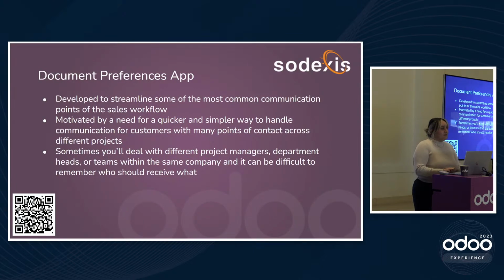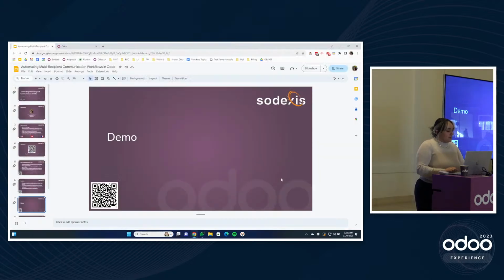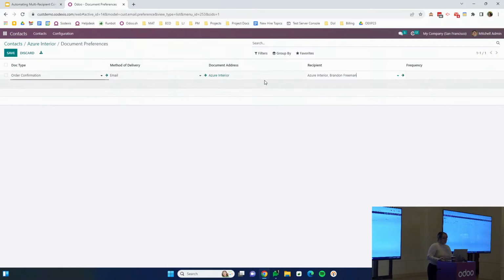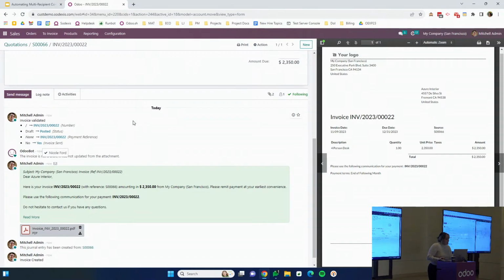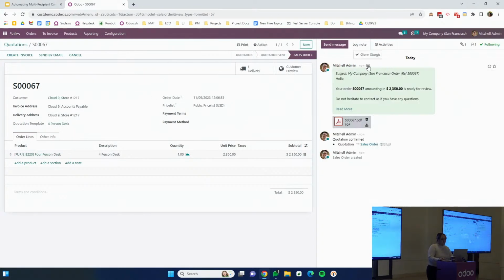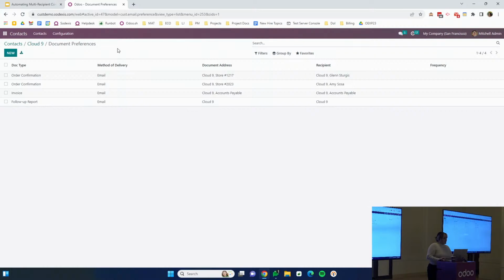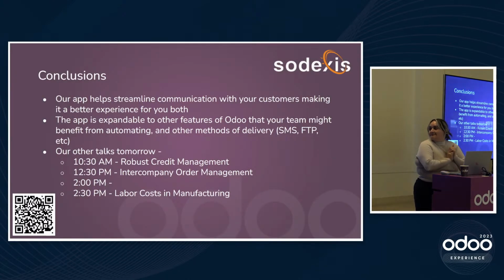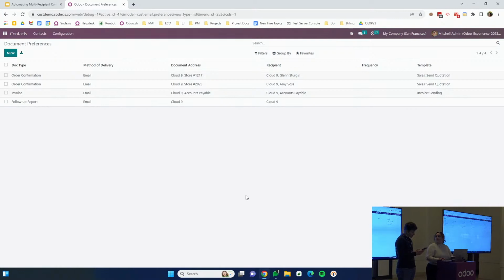Automating Multi-Recipient Communication Workflows in Odoo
Discover the power of our Document Preferences app in revolutionizing communication workflows. This talk showcases how our app automates the sending of order confirmations, invoices, and other essential documents to multiple recipients simultaneously.

Key Highlights:
1. Automated Efficiency:
Explore how the app eliminates manual efforts by automating the sending of order confirmations, invoices, and more to multiple recipients, reducing errors and delays.
2. Seamless Odoo Integration:
Understand how the app seamlessly integrates with Odoo, leveraging existing data to create and distribute communications effortlessly.
3. Tailored Communication:
Learn about customizable templates that align with brand identity, facilitating personalized and impactful messaging.

Join us to learn how this solution enhances customer experiences, ensures data accuracy, and simplifies communication management within the Odoo ERP ecosystem.

Since 2012, Sodexis has been a full-service Odoo Implementation Partner, with a Consulting and Development team focused on maximizing customers’ ROI and user experience. Sodexis is one of the longest-tenured implementation Odoo Partners in the US and recently opened offices in Switzerland & France. Sodexis brings a wealth of experience and valuable expertise to its clients, having successfully implemented over 75 projects and built hundreds of custom applications.